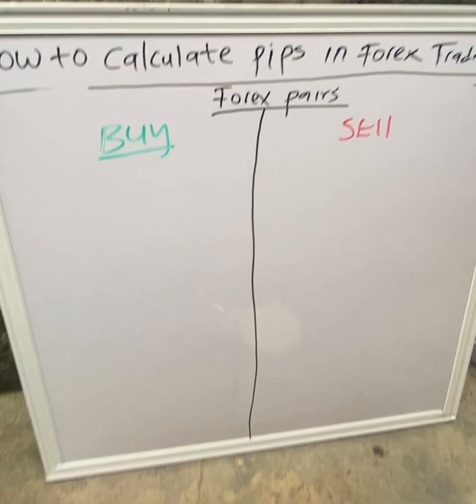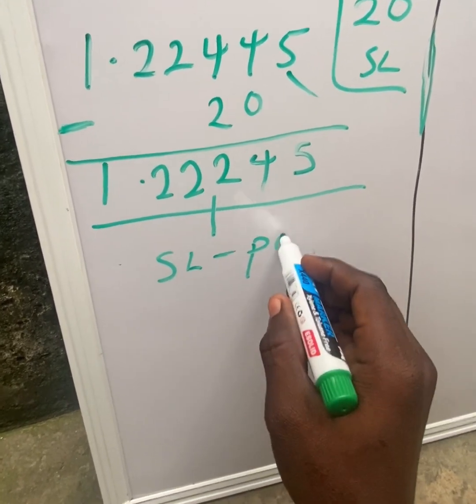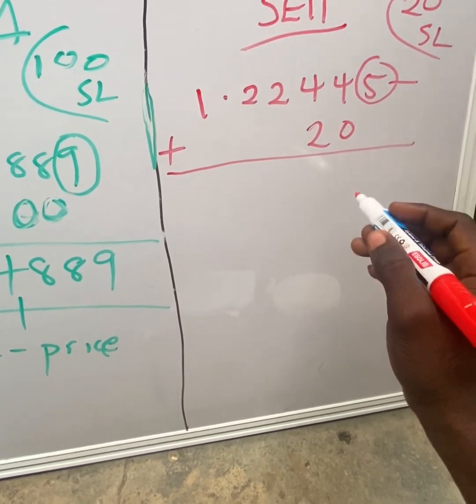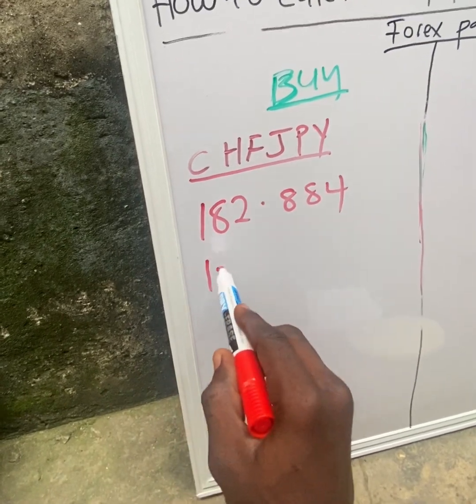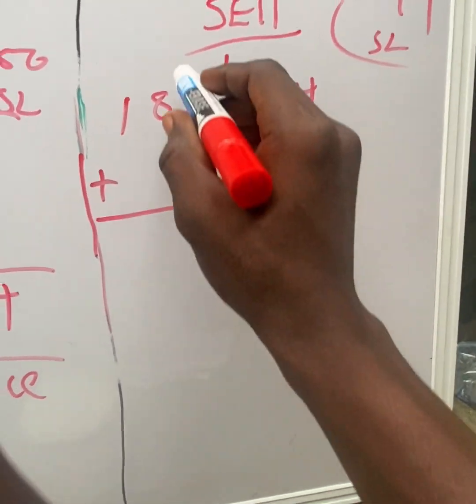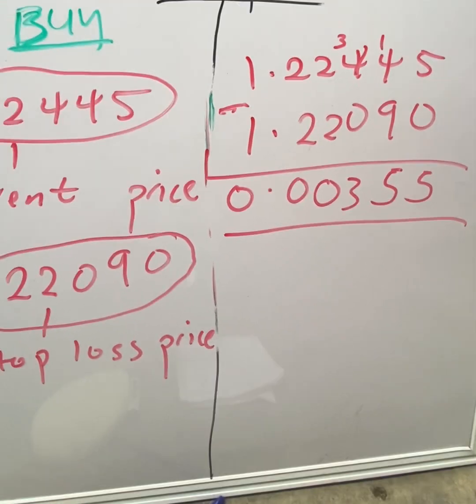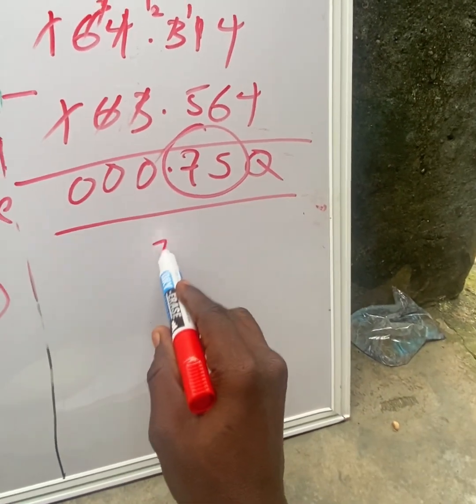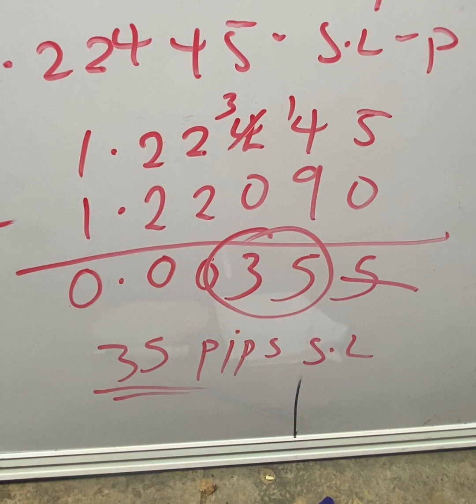How to calculate pips in forex📉📈